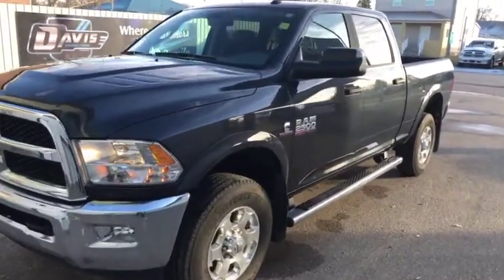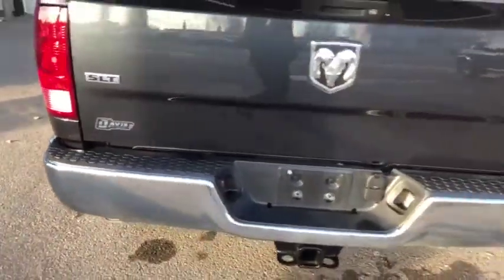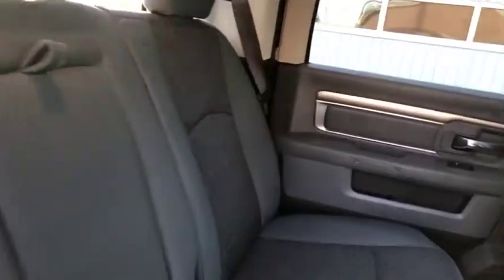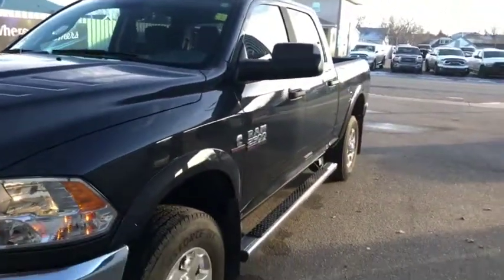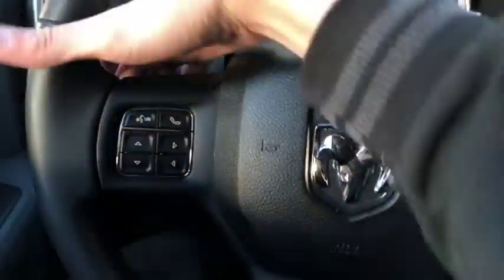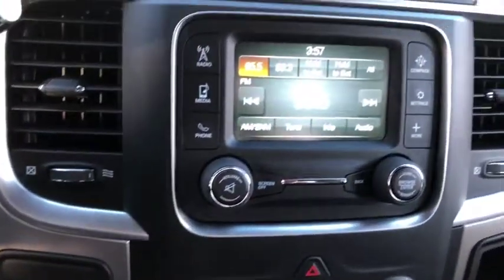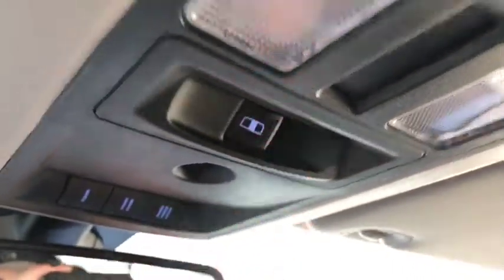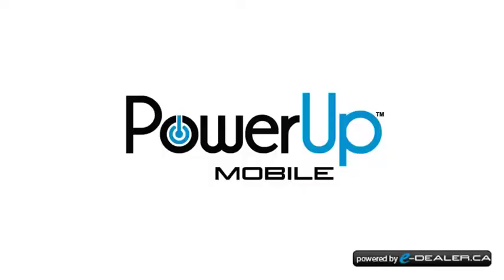2018 RAM 2500 SLT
2018 RAM 2500 SLT walk through! At Davis Dodge in Fort Macleod